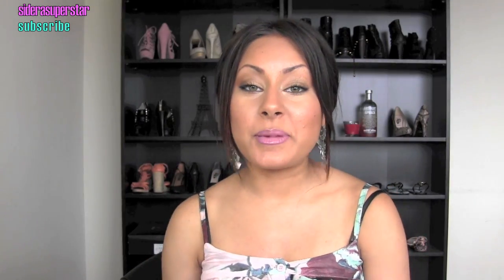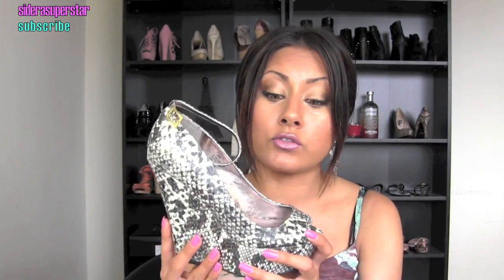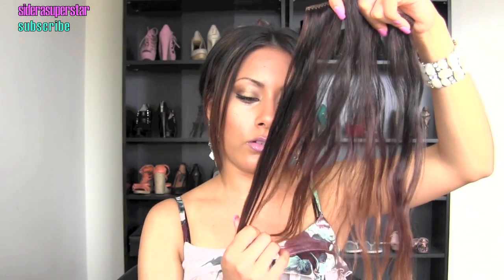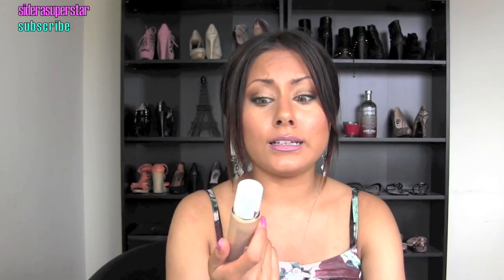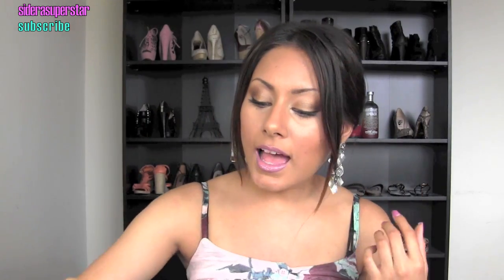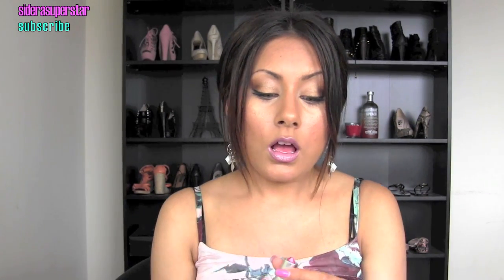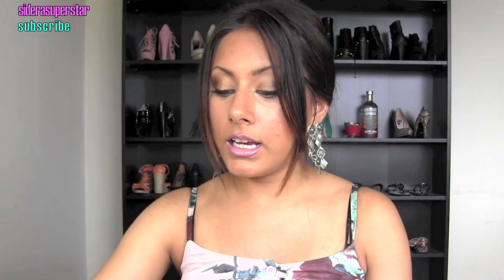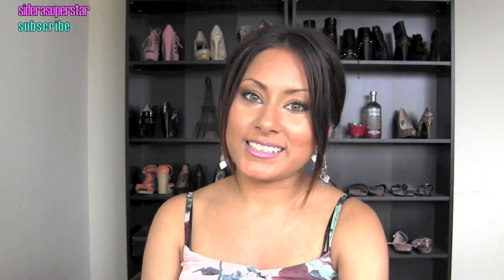♡ MY MAY PRODUCT FAVES ♡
LIST OF PRODUCTS♡My fave shoes this month are the Kherington wegdes.

ROUND BRUSH FROM SALLYS
SUPERSTAY FOUNDATION SHADE NATURAL TAN
MAC BRONZER SHADE SUN POWER
MAC PAINTPOT SHADE INDIAN WOOD
BENEFIT POREFESSIONAL PRIMER
MAKEUP FOREVER AQUA BLACK GEL LINER
URBAN DECAY CONCEALER PENCIL SHADE DOD
QUO LASHES 107?
SIGMA BRUSH P80 PRECISION
MAC LIPSTICK SHADE MILAN MODE

song: CALL 911